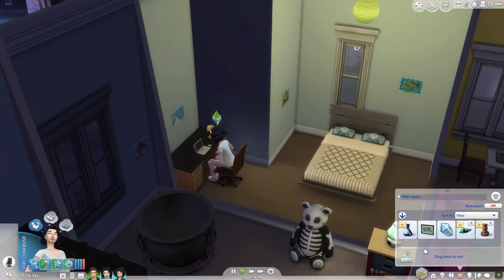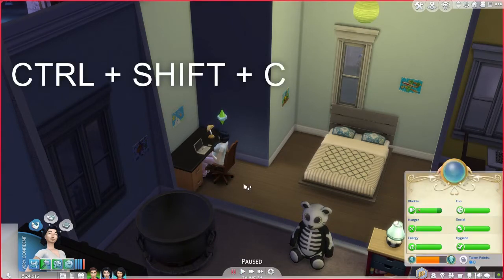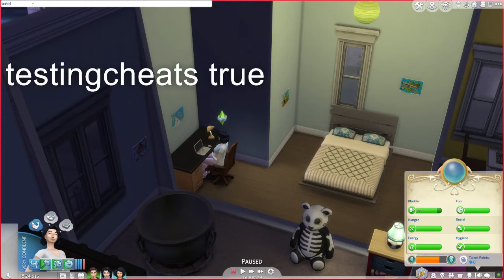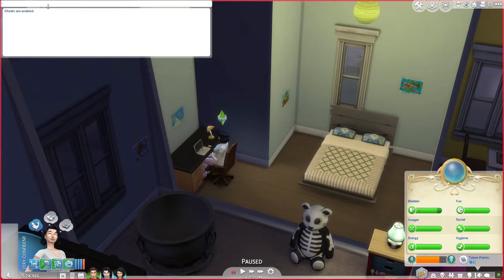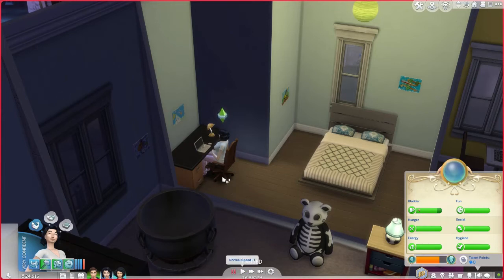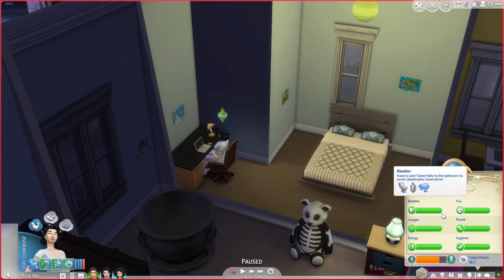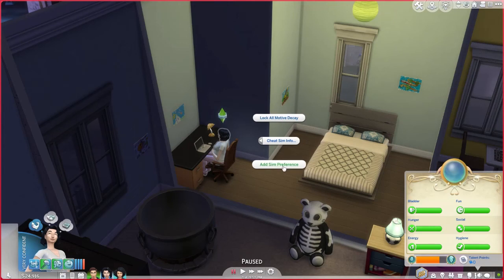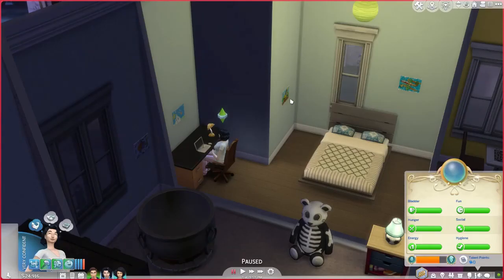Sims 4 Enable Cheats (PC)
How to enable cheats in Sims 4.

Cheats used:
CTRL + Shift + C
testingcheats true or testingcheats on

Sorry for the low voice over, didn't realize how loud the game was.